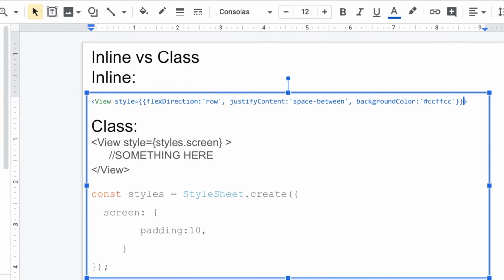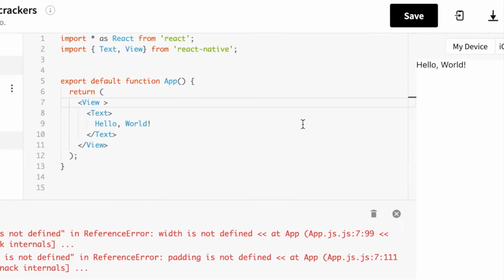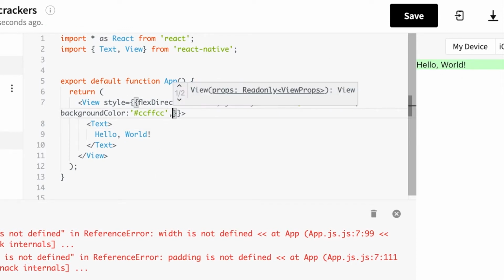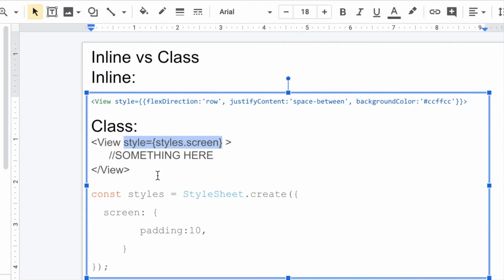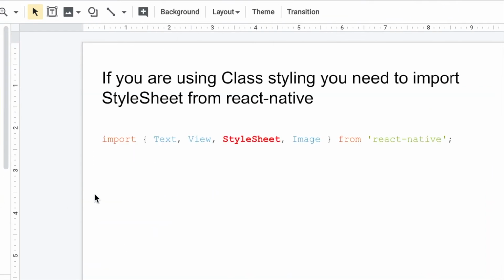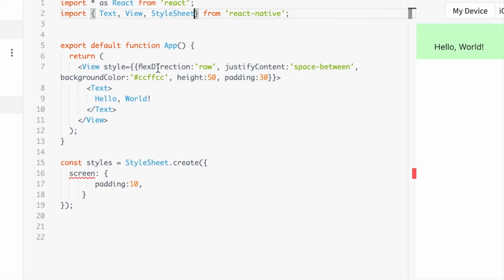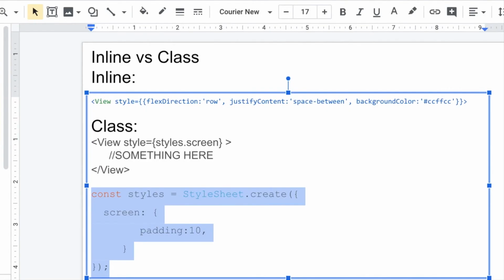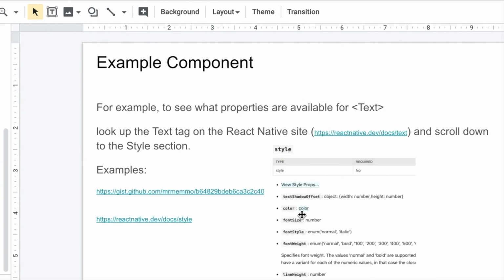React Native Part 2 - StyleSheets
We take a look at how to style your react native apps using style sheets. We examine how to style using inline styling and class based styles.